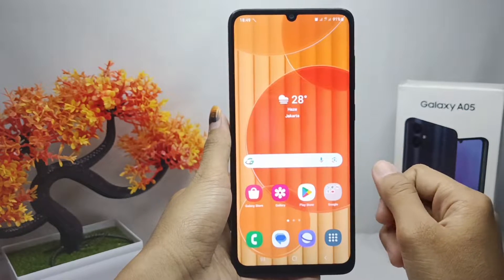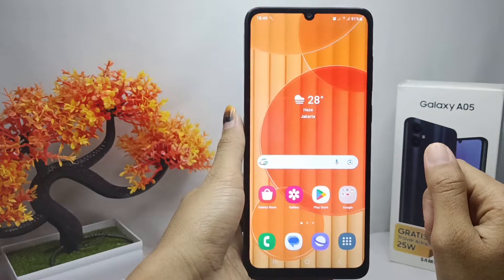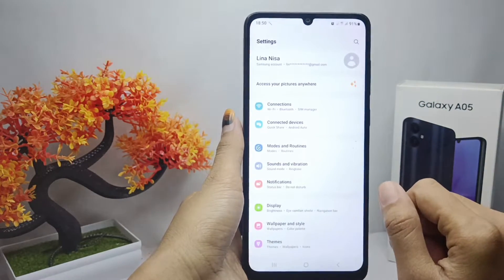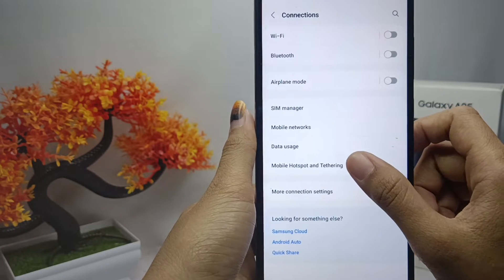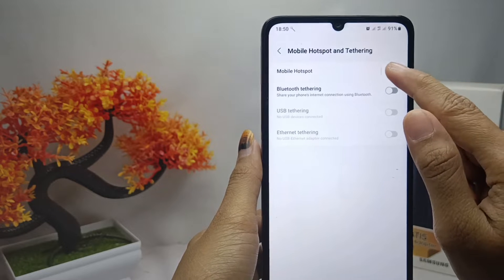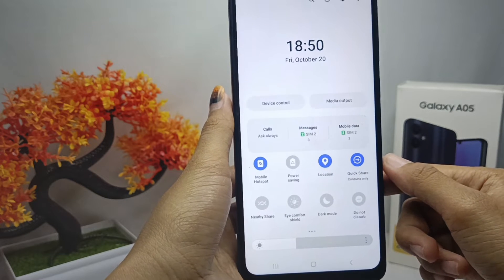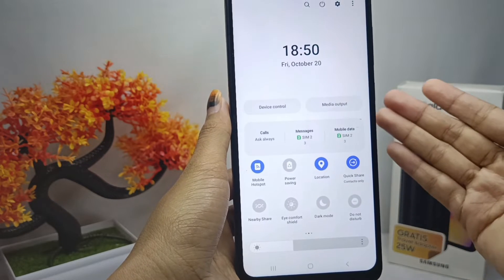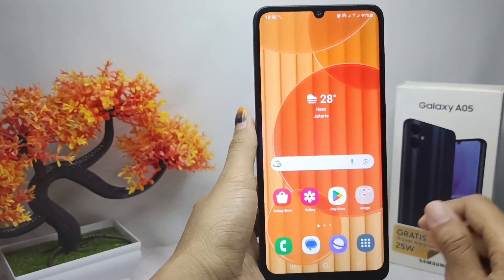How To Turn On Hotspot On Samsung Galaxy A05/A05s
This tutorial deals with search:
how to turn on hotspot
samsung galaxy a05
turn on hotspot on samsung galaxy a05s
turn on hotspot on samsung